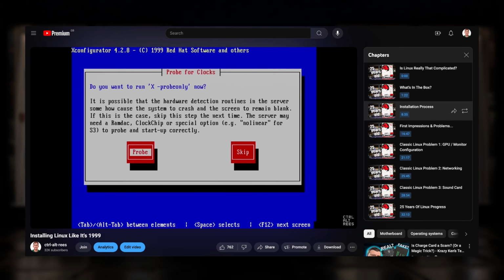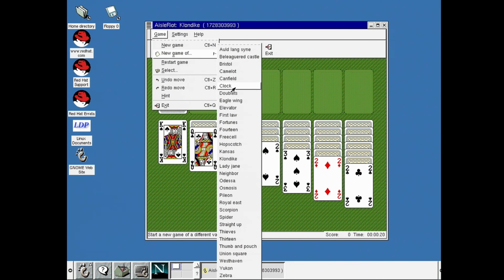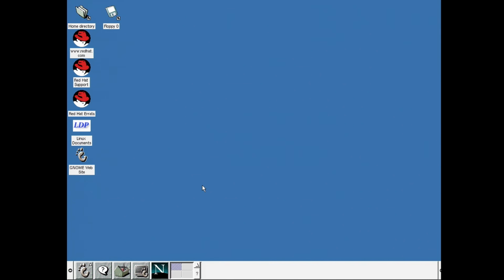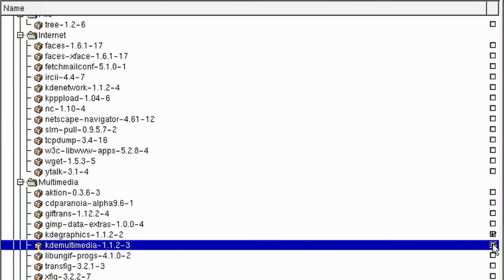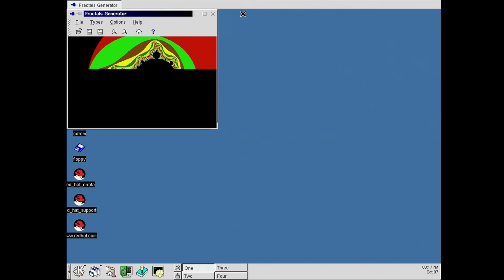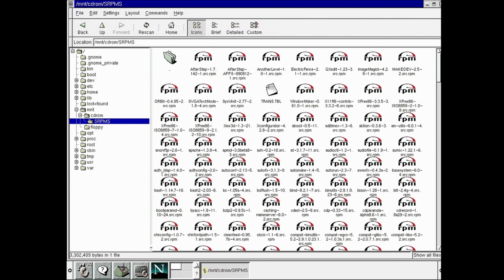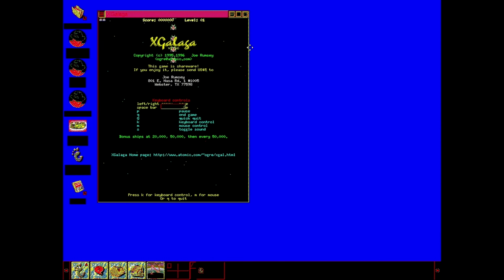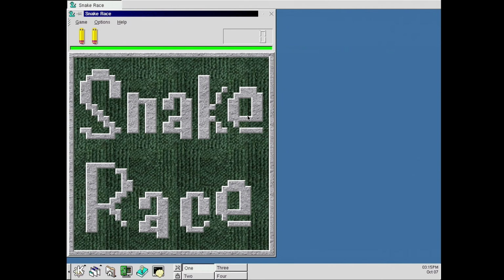Exploring Red Hat Linux 6.1 (1999) On Original Hardware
- PCB fabrication, assembly, 3D printing, CNC machining & more!

Red Hat Linux 6.1 was released in October 1999, 25 years ago this month! Previously I installed it on my Pentium 100 and worked through a few configuration issues - now it's time to check out the state of those early GNOME and KDE desktops and the rest of the Deluxe package!

VIP Superfan Steves & Executive Producers:
Arthur Ludwiczak
BitterBlitter
Karl Bate
Kevin Leah (AKA Zoinks!)
Laurent
Mark 'Kurbeco' Simpson

Chapters:
00:00 GNOME 1.0.40
21:19 KDE 1.1.2
32:22 "Deluxe" Pack Bonus CDs & Extra Games